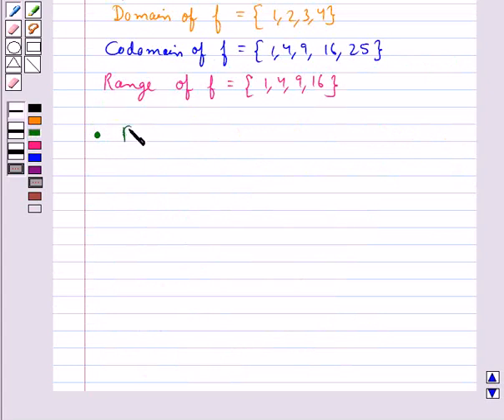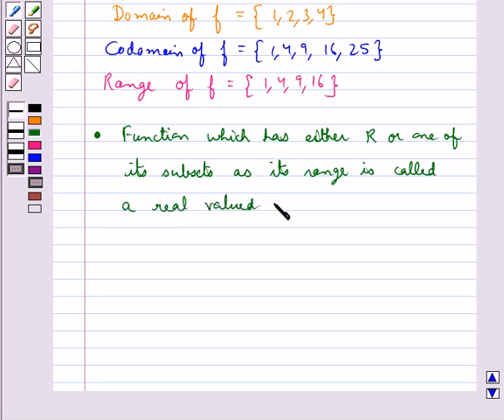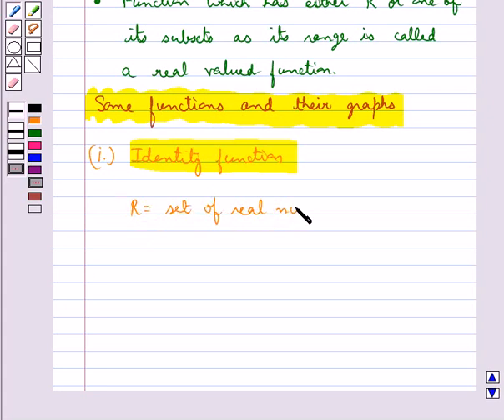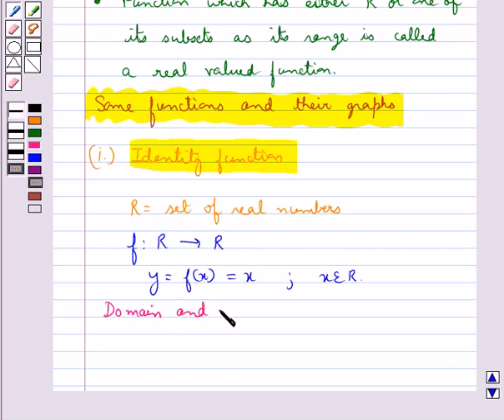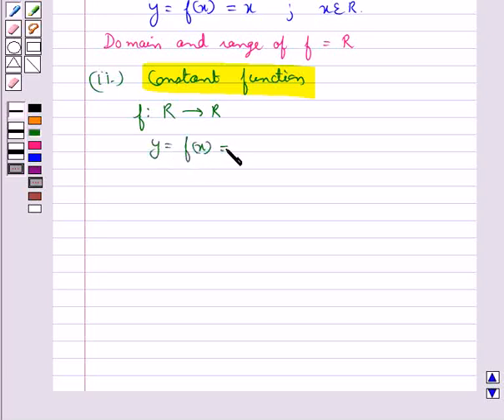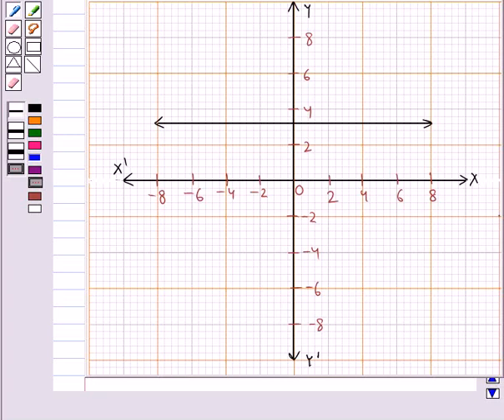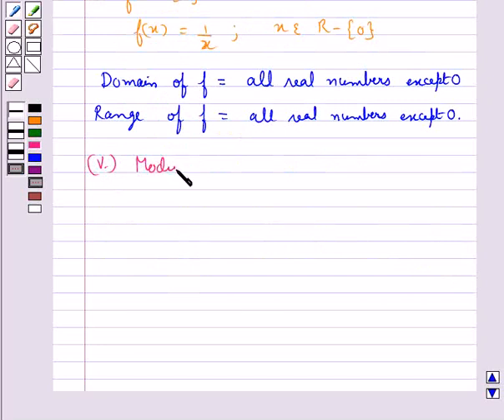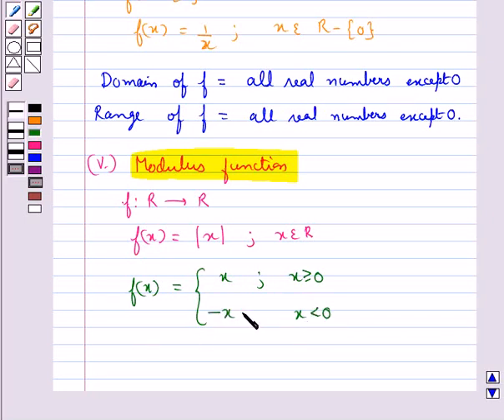Maths XI NCERT 2007 2 KC2